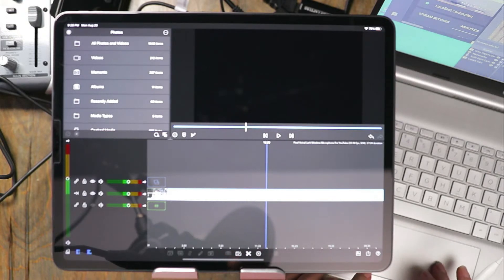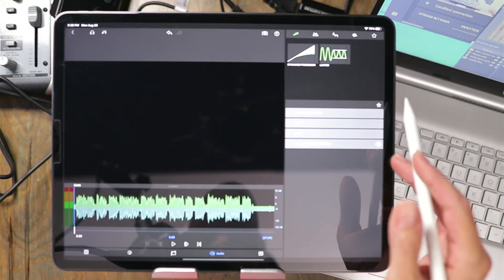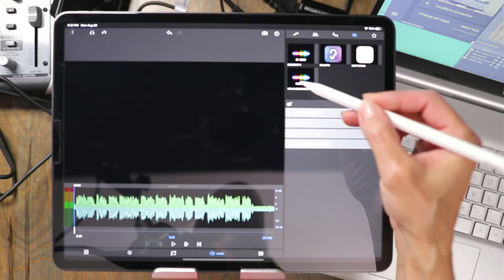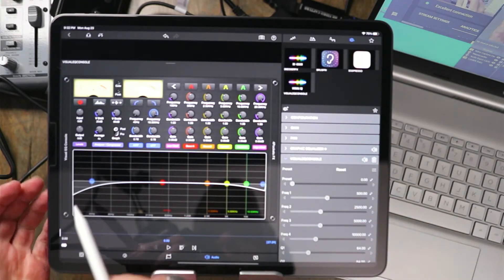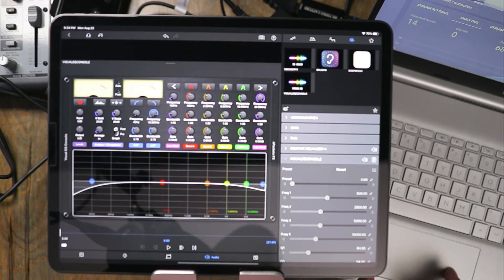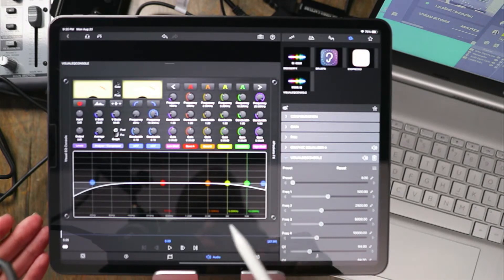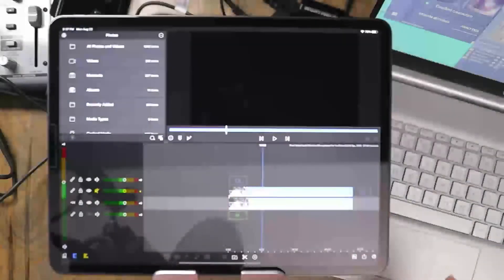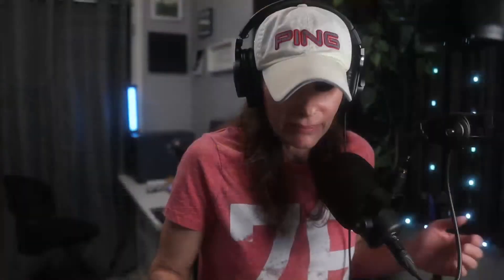Problem Solving LumaFusion Audio Issues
Discussing LumaFusion audio issues and let's check out a few third party plug-ins. This was the first part of the livestream that went dead. Sorry. You never know what happens when your live. LOL